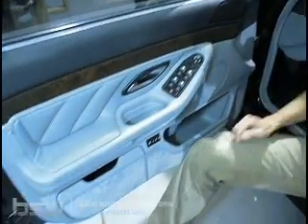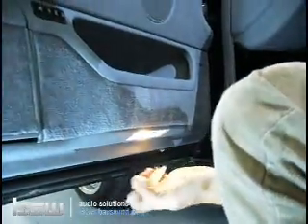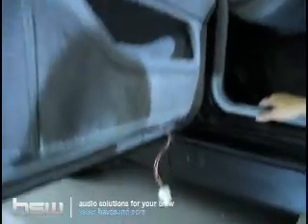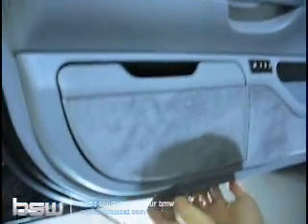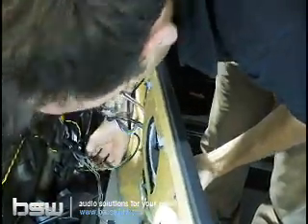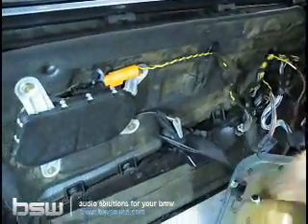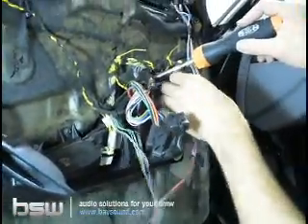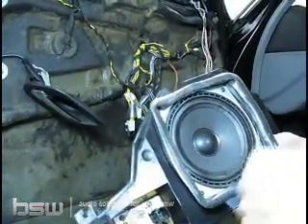BMW Front Door Panel Removal | E38 7 Series | BAVSOUND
Removal of the front door panels in a BMW 7 series for speaker replacement.